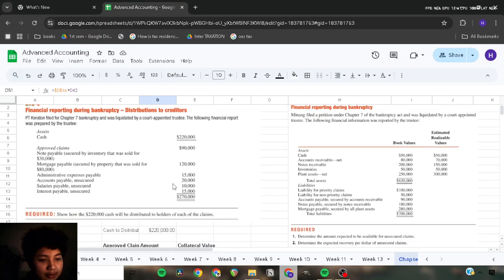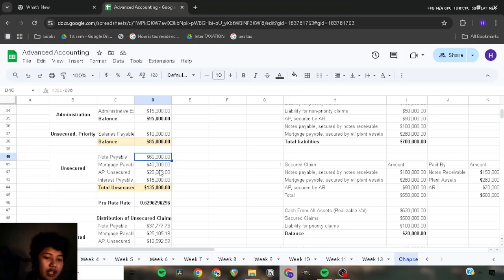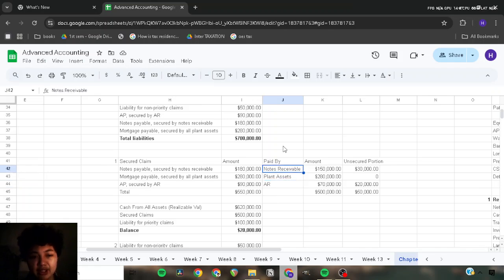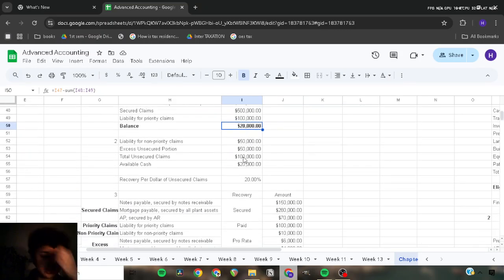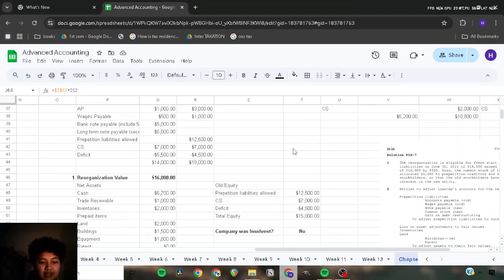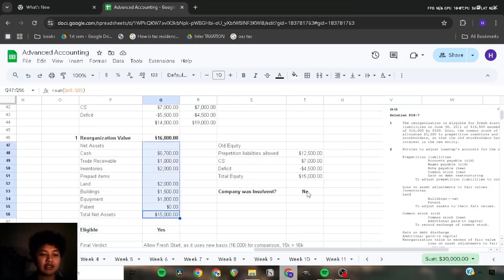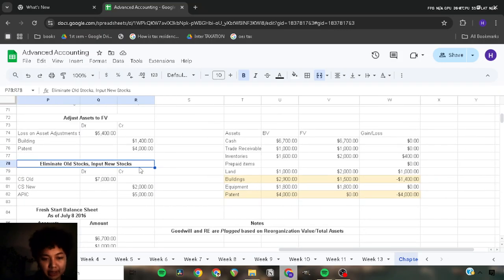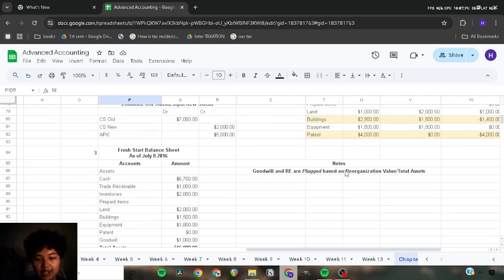[MY TAKE ON: Advanced Accounting Exercise] Chapter 18